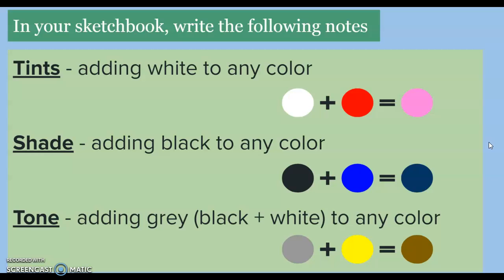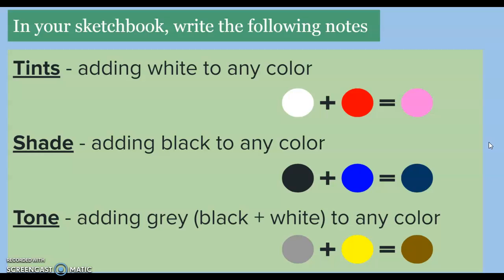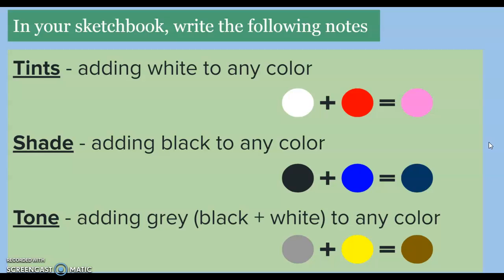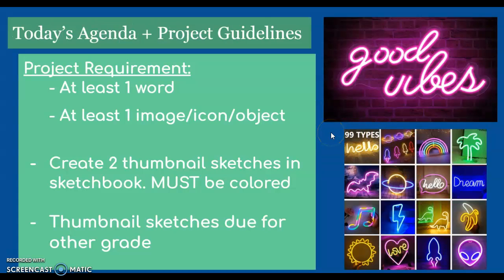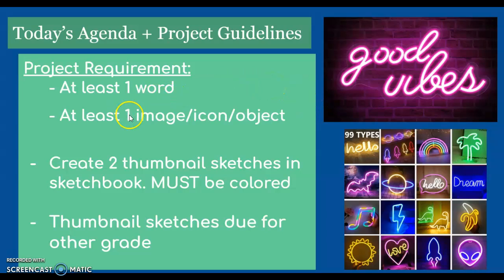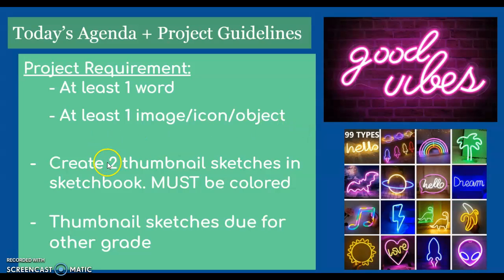Intro to Value Painting Project